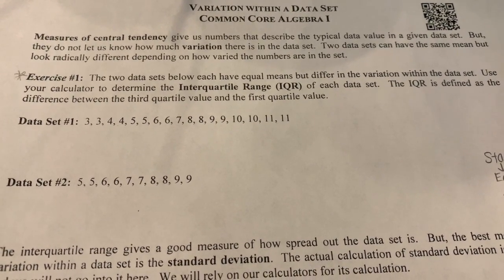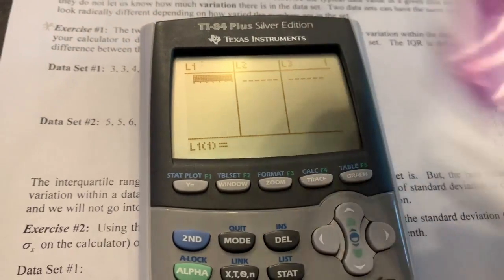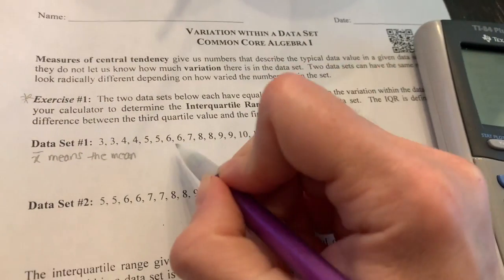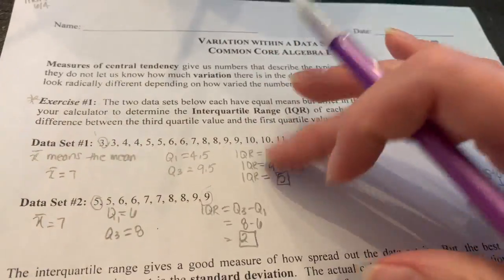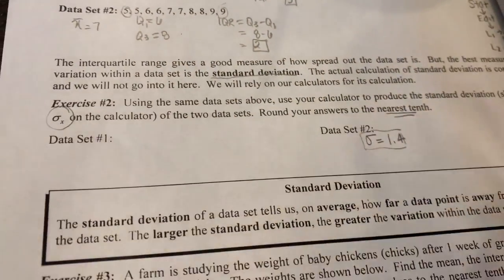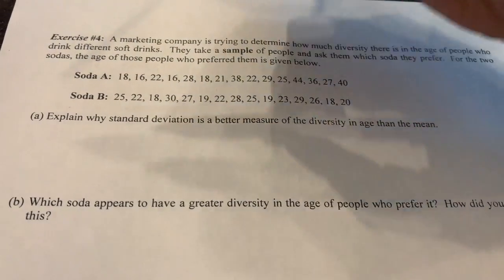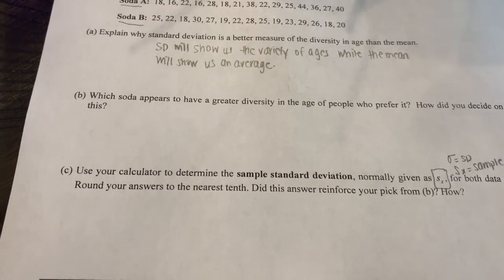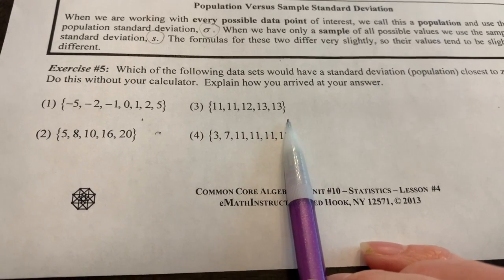Variation Within A Data Set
Looking at variation within data sets, using the graphing calculator to find IQR, standard deviation and sample standard deviation. Using eMathInstruction Unit 10 Lesson 4